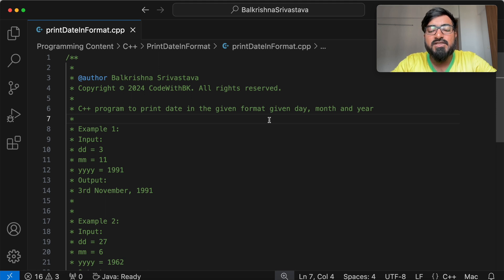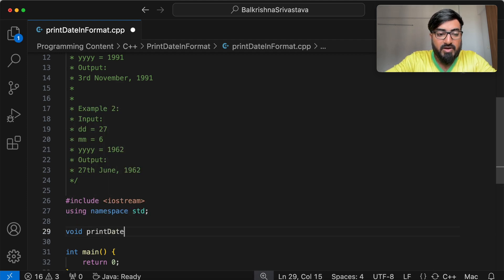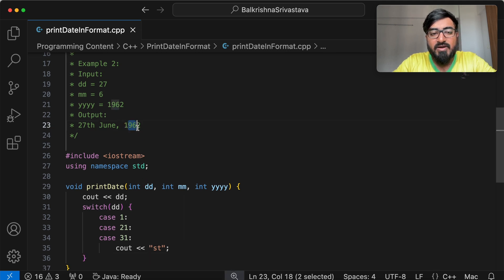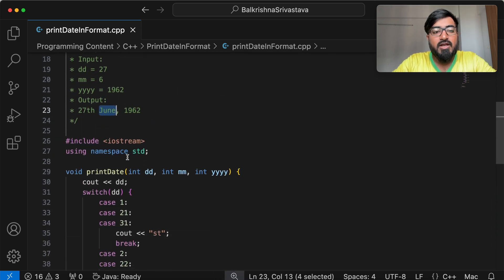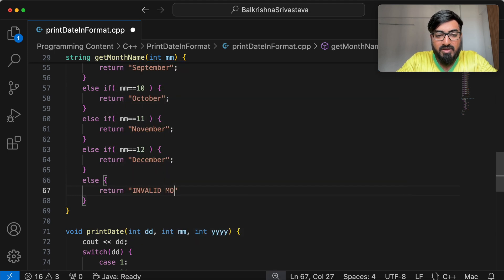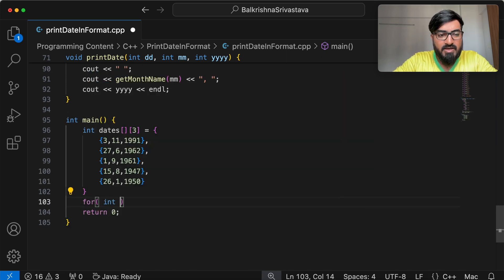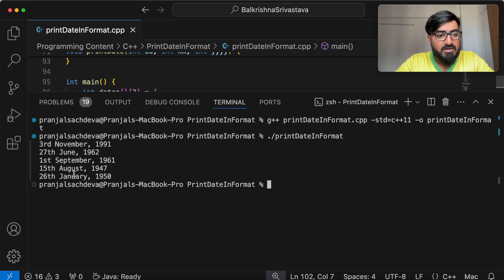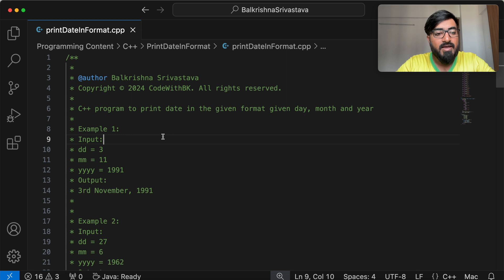C++ program to print a date in a given format (day, month, year)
Welcome to *CodeWithBK* — your complete learning hub for mastering C++ programming.

In this video, we will write a *C++ Program to Print a Date in a Given Format (Day, Month, Year)* with a clear step-by-step explanation. Formatting a date means displaying the entered day, month, and year in different output styles such as DD MM, YYYY.

In this video, you will:
- Learn how to *take day, month, and year input* in C++
- Use *cout and manipulators* to format output neatly
- Implement logic to *ensure clarity and consistency in display*
- Strengthen your *I/O formatting skills in C++*
- Practice *real-world date display scenarios*

- Beginners learning *C++ programming*
- Students practicing for *assignments, lab exercises, or exams*
- Anyone wanting to improve their *C++ output formatting skills*
- Learners exploring *date and time related programs*

Why learn this program?
Printing dates in various formats is a practical programming task. It helps you improve your understanding of *I/O operations, formatting techniques, and string manipulation in C++*. This exercise also builds a foundation for more advanced *date-time handling programs*.

By the end of this video, you will be confident in writing and formatting date display programs in C++.